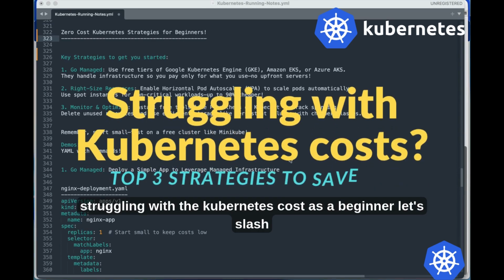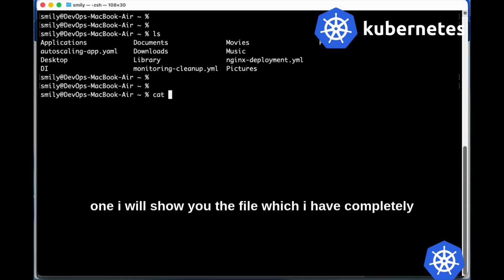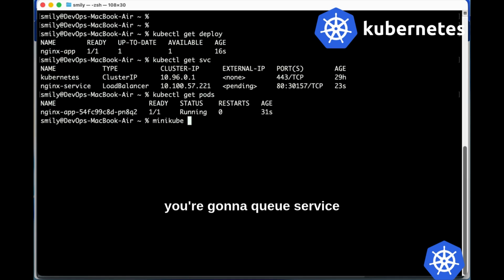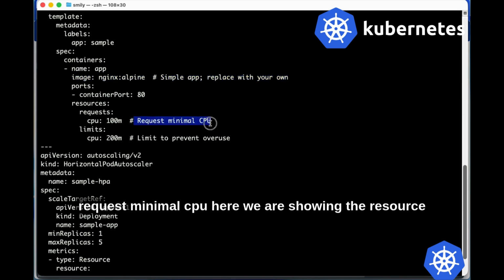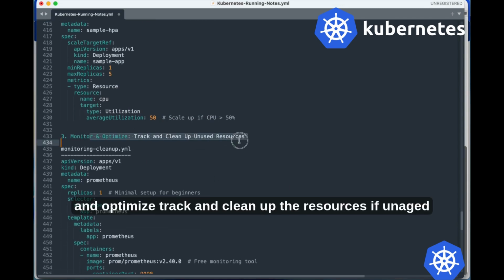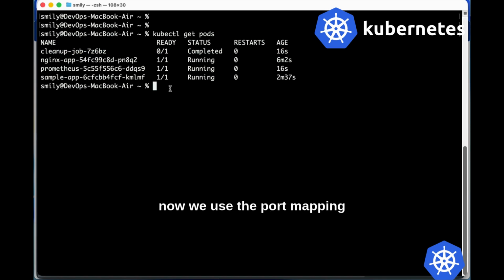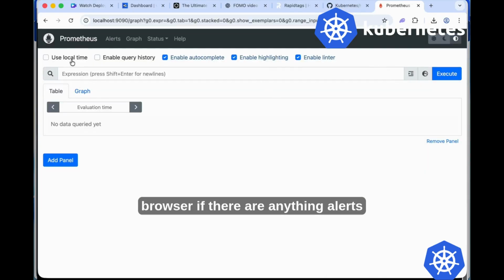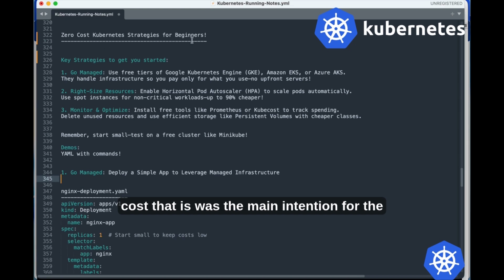Kubernetes Tutorial For Beginners: 3 Proven Tips to Cut Cloud Costs by 60%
Cut your Kubernetes cloud costs by 60% with these 3 proven cost optimization strategies for beginners. Learn how to reduce your AWS, Azure, or GCP bills while running production Kubernetes clusters efficiently.

In this Kubernetes tutorial for beginners, you will discover practical techniques to right-size your infrastructure, implement autoscaling, and configure resource management that saves thousands of dollars monthly on your cloud bill.

🎯 WHAT YOU WILL LEARN:
✅ Tip 1: Managed (Free tiers of GKE, EKS, AKS)
✅ Tip 2: Implement Horizontal Pod Autoscaling to Scale Smart
✅ Tip 3: Monitoring and clean (Resource Limits)
✅ Real-world cost savings examples from production K8s environments
✅ Common Kubernetes cost mistakes that drain your cloud budget
✅ Free tools to monitor and optimize your Kubernetes spending

Timestamps:
00:00 - Introduction: Why Kubernetes Costs Spiral Out of Control
2:00 - Tip 1: Managed (Free tiers of GKE, EKS, AKS)
4:30 - Tip 2: Horizontal Pod Autoscaling Deep Dive
7:25 - Tip 3: Monitoring and clean (Resource Limits)
11:50 - Bonus Tips for Cost Reduction